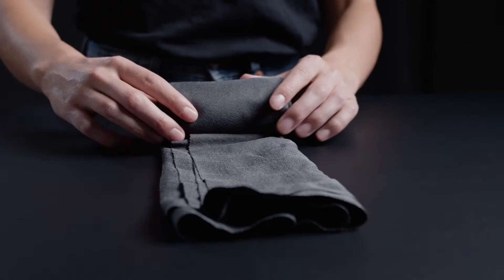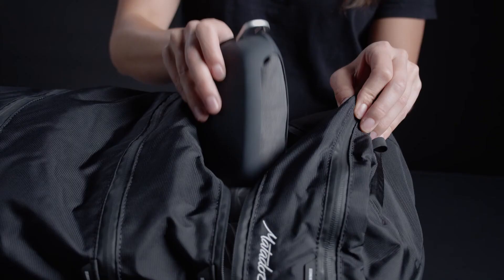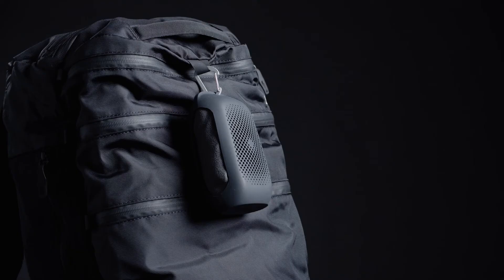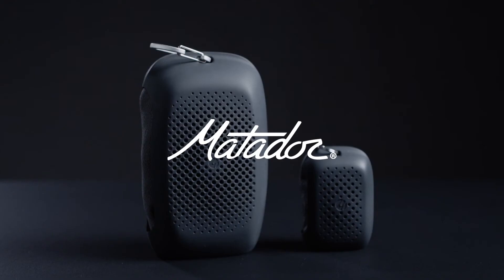Matador NanoDry Towel Demo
Designed for lightweight, efficient travel. The nanofiber material absorbs 2.3x its own weight in water and dries quickly. An included silicone case with a carabiner makes it easy to attach the towel to the outside of your pack when not in use.